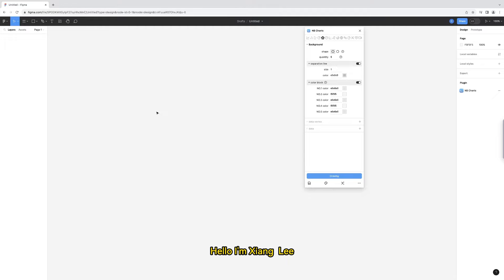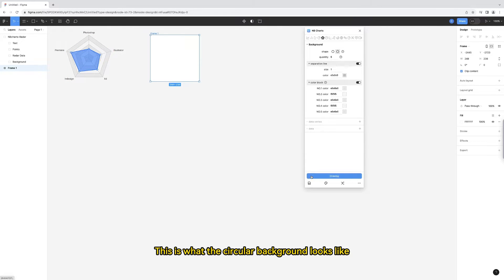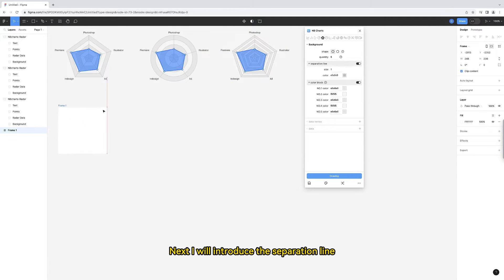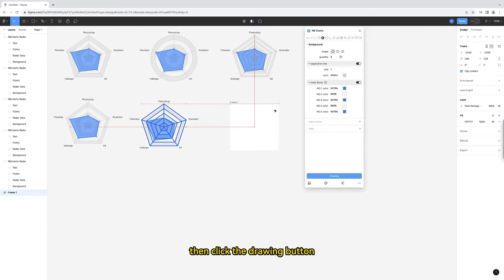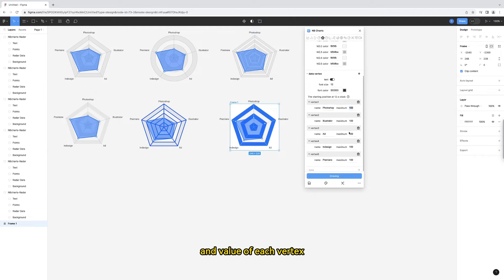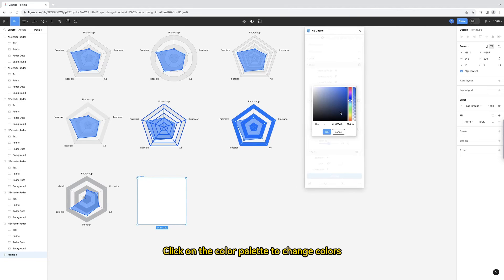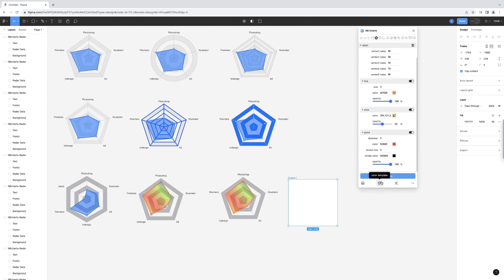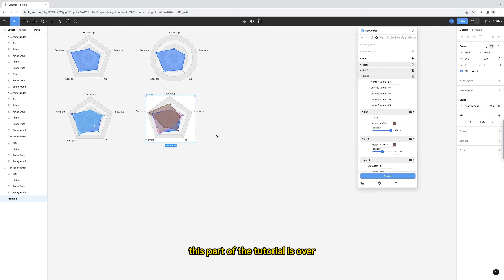NB Charts for Figma(Radar Chart)